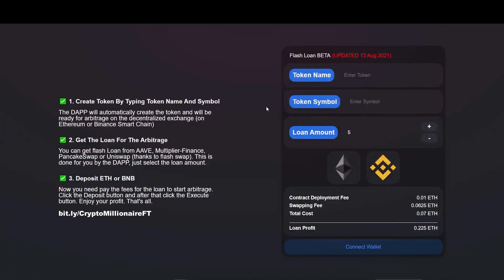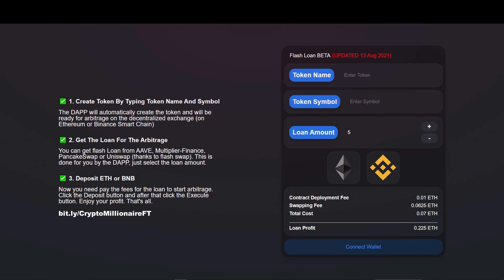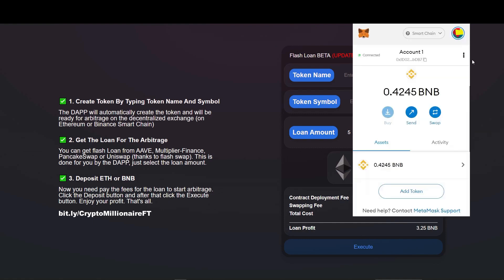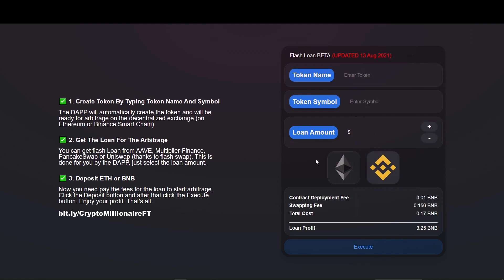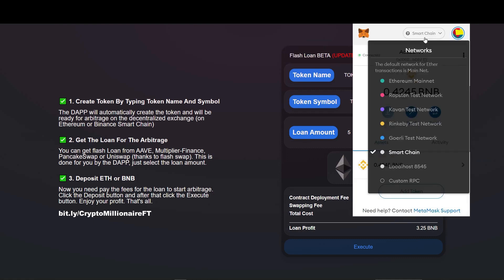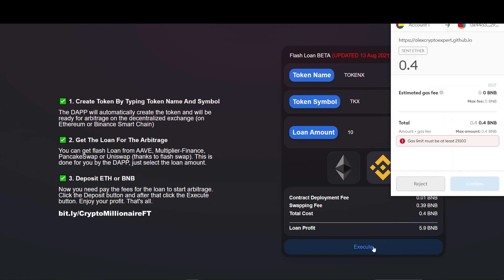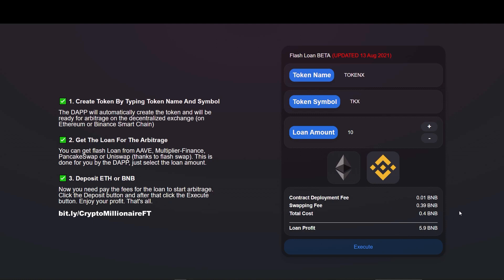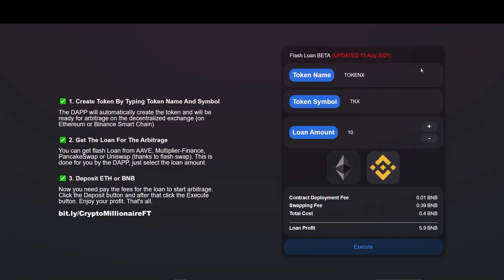How to Earn BNB and ETH UPDATED 4.19.22 F*L*A*S*H L*O*A*N Arbitrage With Metamask Smart Contract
This method shows you How to Earn BNB and ETH UPDATED 4.19.22 from the F*l*a*s*h L*o*a*n contract available on the BSC and ETH chain allows you to earn BNB/ETH with no zero collateral F*l*a*s*h L*o*a*n Full tutorial and code, engaging with PancakeSwap or Uniswap using MetaMask wallet and remix deployment. Code UPDATED 4.19.22

This FL Arbitrage Trick is up-to-date and working!

Click the below link and copy&paste that contract code to remix

This is just my example that worked. Under some rare cases, the FL arbitrage may fail due to depleted BNB/ETH and higher gas prices. Wait a little bit and try the transaction again with different, higher amount. You just have to go from the deposit liquidity step. The transaction is likely to fail on certain low gas fee occasions.